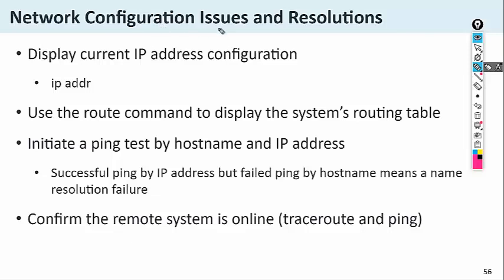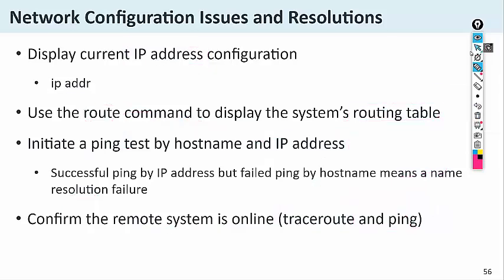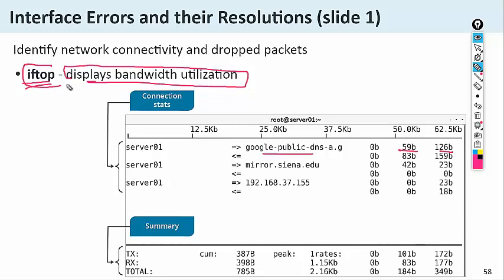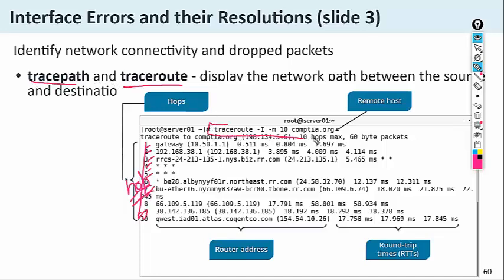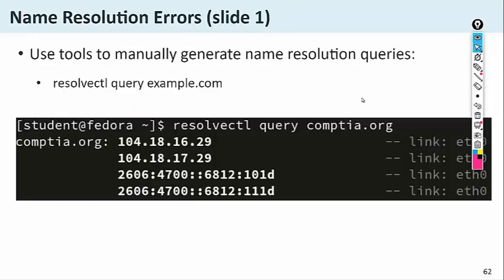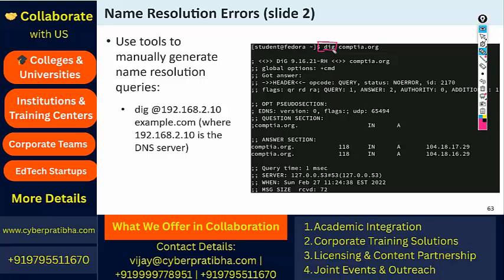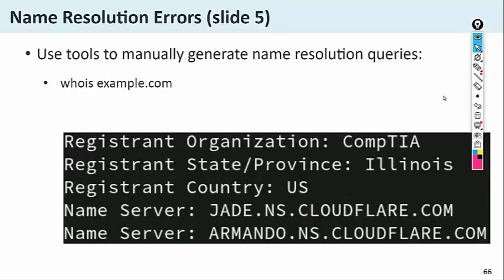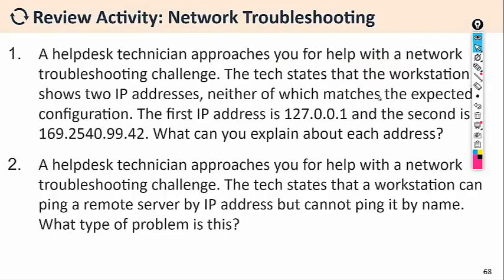Topic - Troubleshoot the Network in Linux | Ping, Traceroute, Netstat, IP Tools | CompTIA Linux+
In this video, we’ll learn how to troubleshoot network issues in Linux using essential diagnostic commands. Whether you're preparing for CompTIA Linux+ or managing live servers, knowing how to debug networking is a must-have skill.

🔍 What You’ll Learn:
✔️ How to test network connectivity using ping
✔️ Check route with traceroute and tracepath
✔️ Use netstat, ss, and ip to check open ports and active connections
✔️ Check DNS resolution with dig, nslookup, and host
✔️ View network interfaces using ip a or ifconfig
✔️ Use nmcli, nmtui to diagnose connection issues
✔️ Real-world troubleshooting tips + terminal demo

🎯 Perfect for Linux+ students, junior sysadmins, and IT support learners.

Do you Know Our Free Video Series?
CompTIA A+
CompTIA Network+
CompTIA Linux+